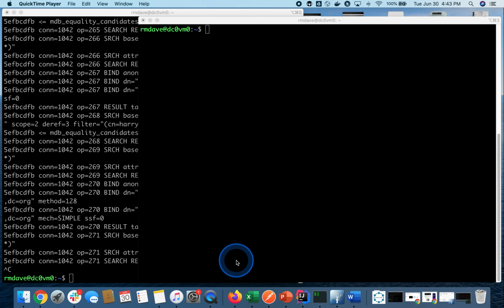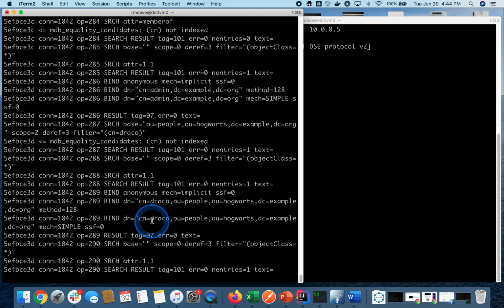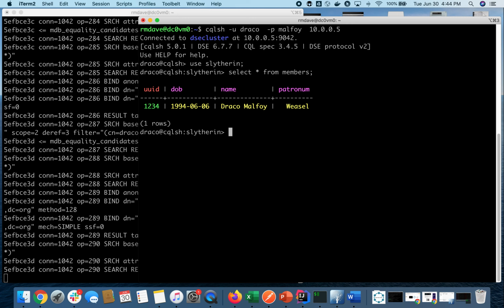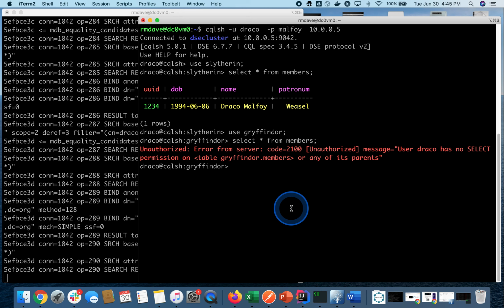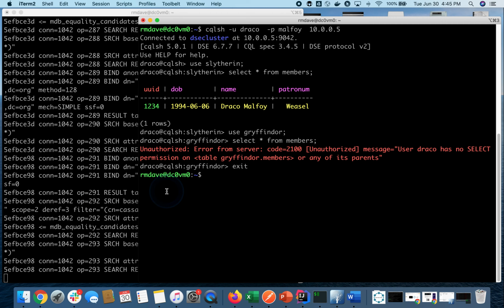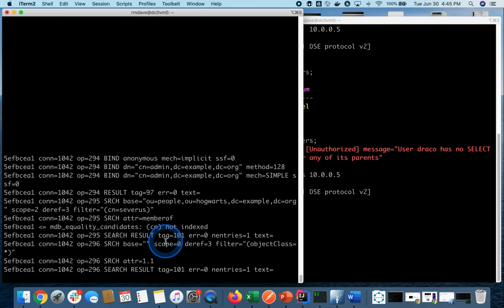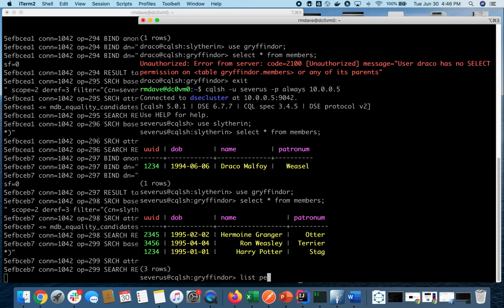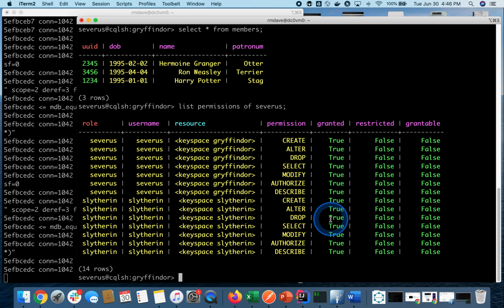06 PermissionsEnforcedOnUsers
Part 6 of 6 of a series that shows how to setup DataStax DSE with OpenLDAP and assign user permissions.